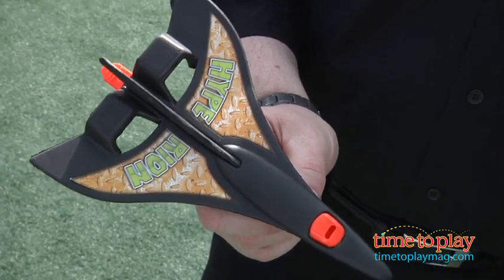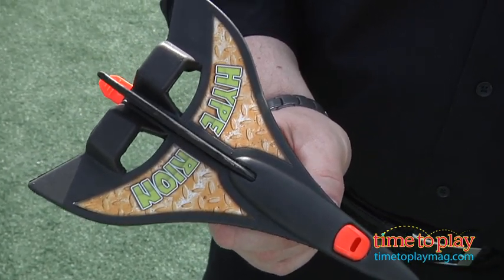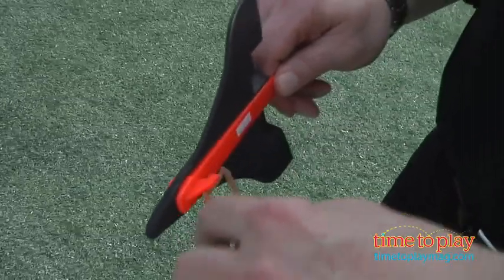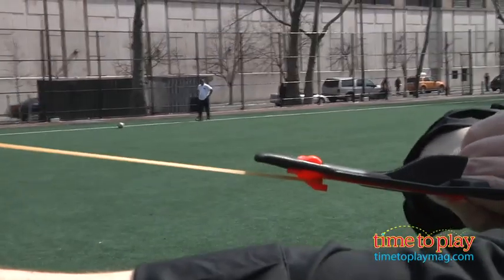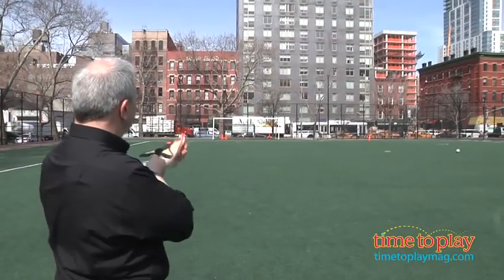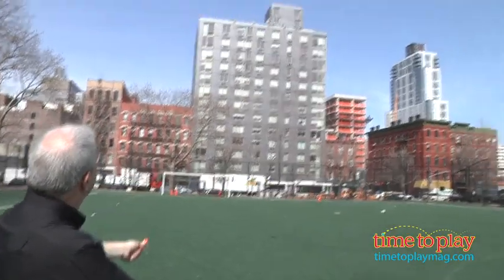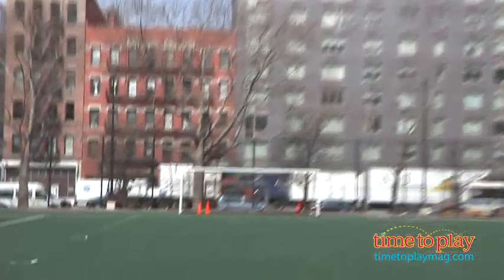Elite Fleet Hyperion from Kid Galaxy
For the full review, where it's in stock, and how much it costs,

The Elite Fleet Hyperion is a basic compressed foam glider, and it's rubber band-powered, or as Kid Galaxy calls it "catapult power". Attach the glider's rubber band to the launcher's hook, pull back, and let it fly. It makes a whistling sound as it flies.